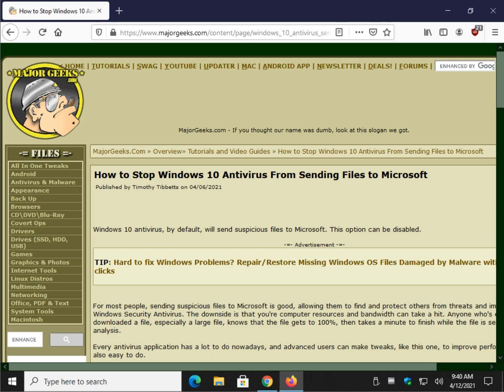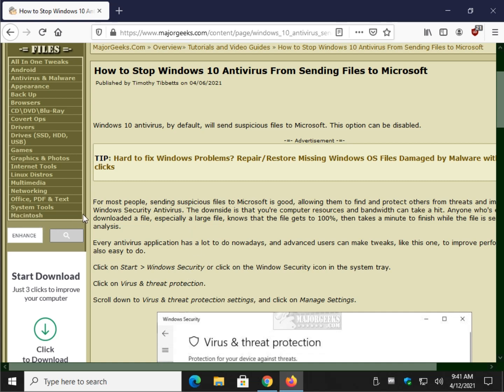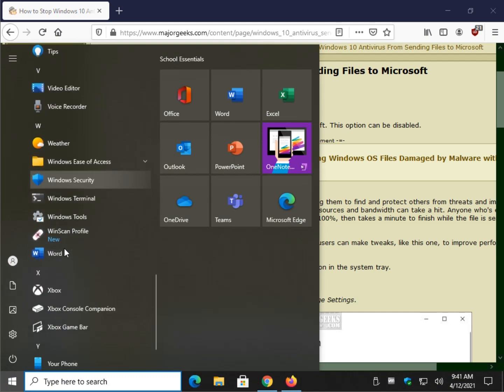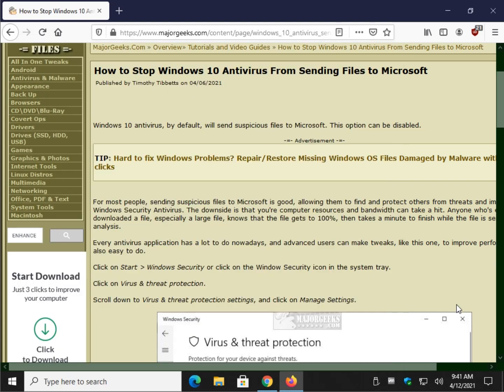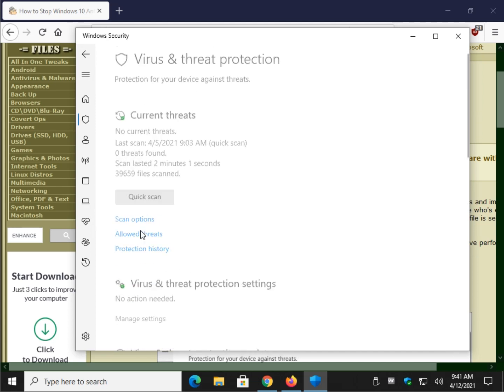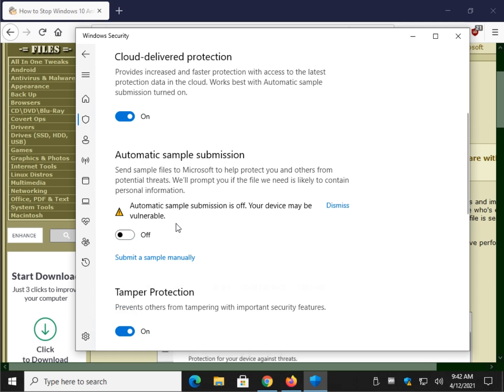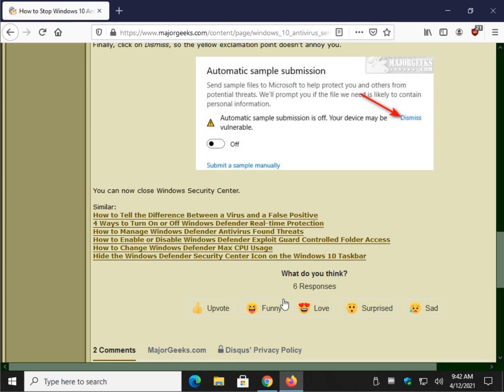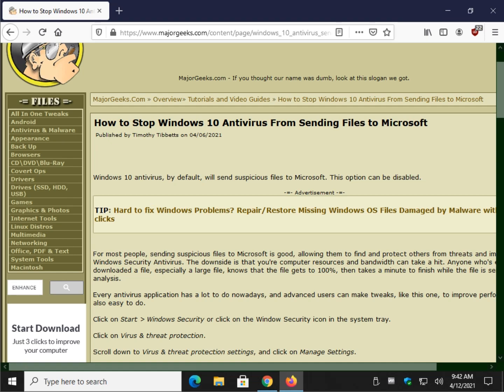How to Stop Windows 10 Antivirus From Sending Files to Microsoft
Windows 10 antivirus, by default, will send suspicious files to Microsoft. This option can be disabled.